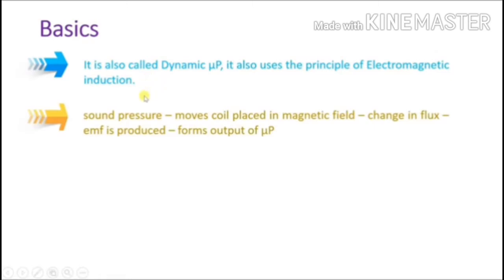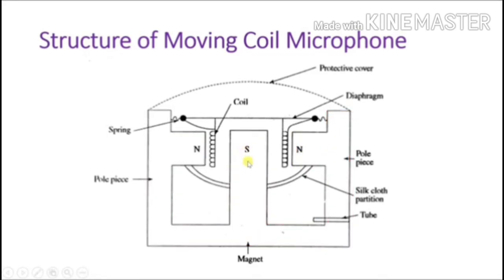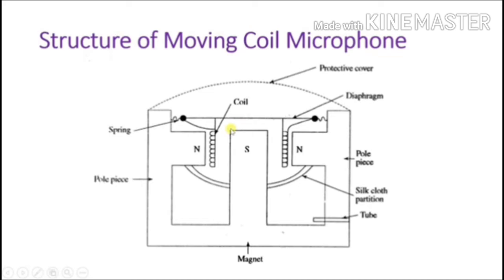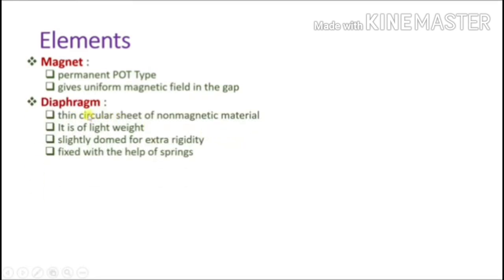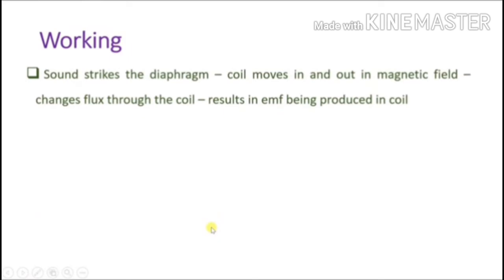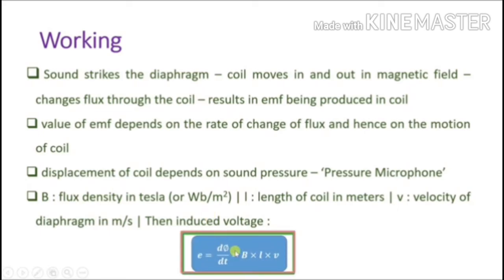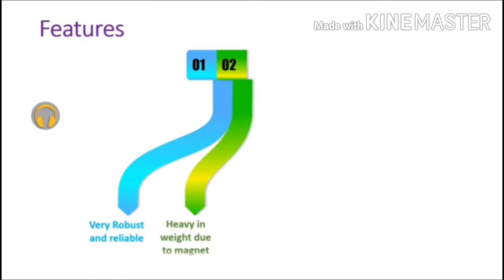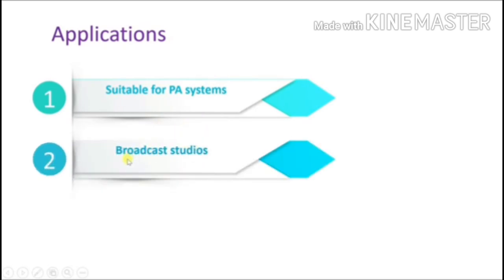Radio lecture 38